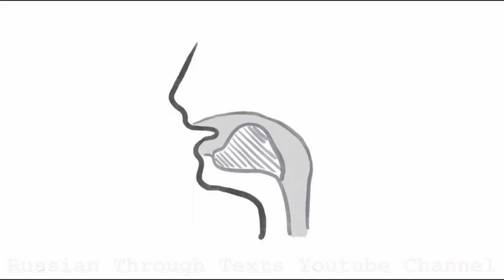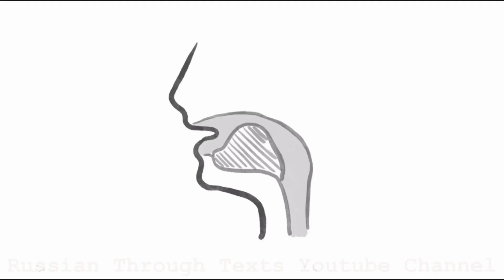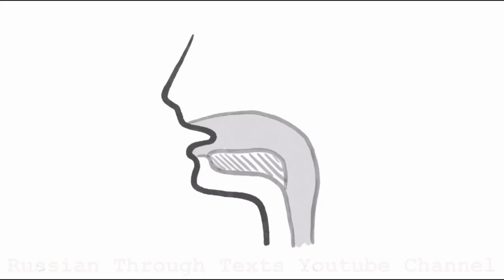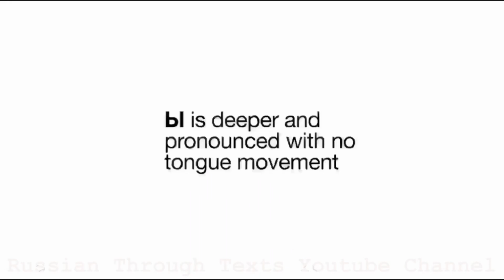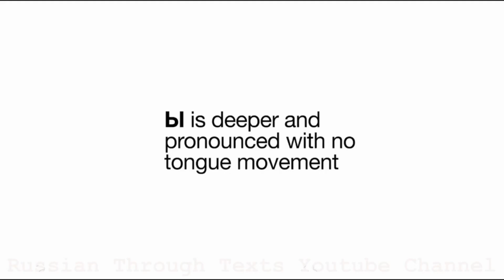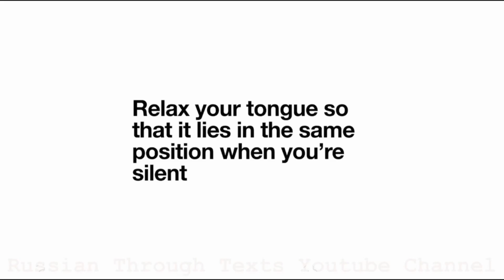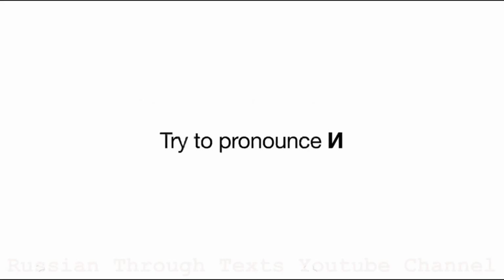Confusing Russian Letters And How To Read Them - Absolute Beginner Russian: Russian Alphabet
Hello there! Всем привет :)

In this video we’re talking about some confusing letters in Russian language. Why are they confusing? Turn on and you’ll see.. If you have any questions, feel free to write in the comments below!